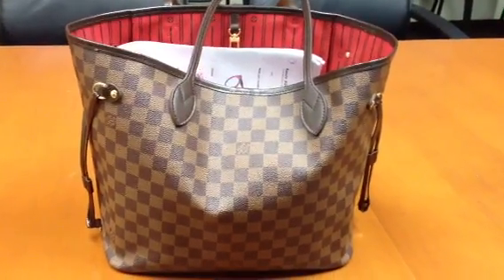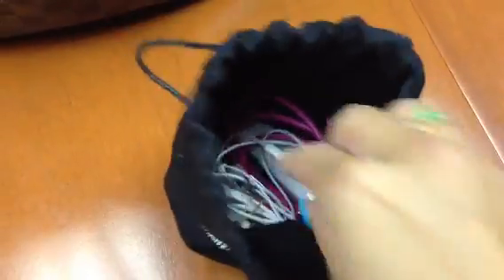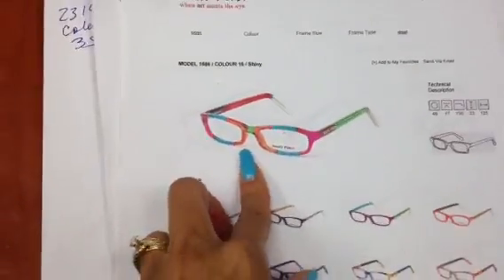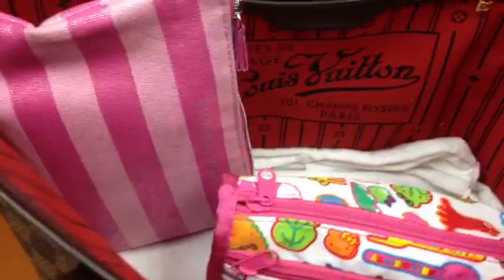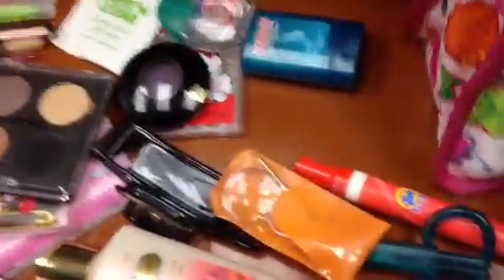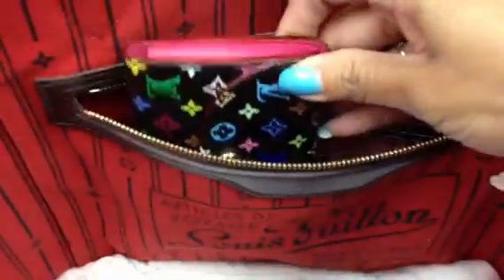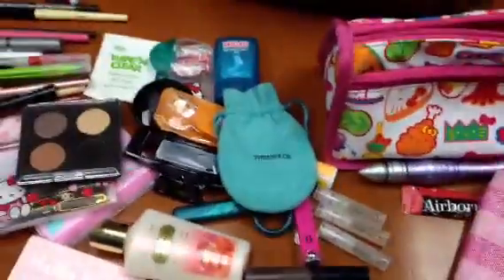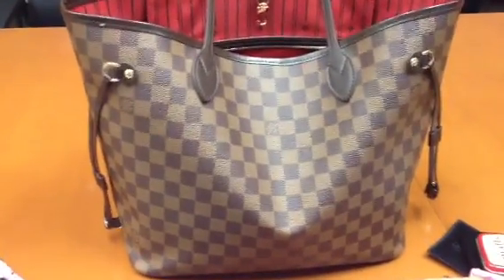Revised What's in my bag for Aug 2013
Hope you all enjoy!! What do you think? Am I carrying less things then before? :)